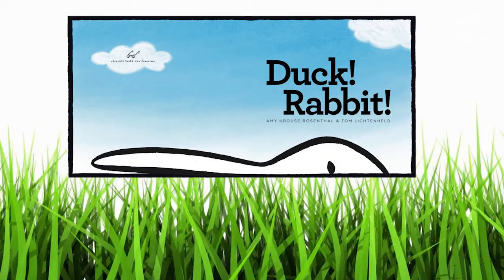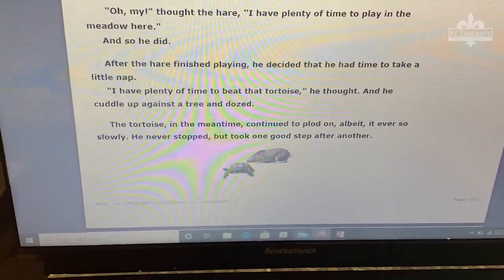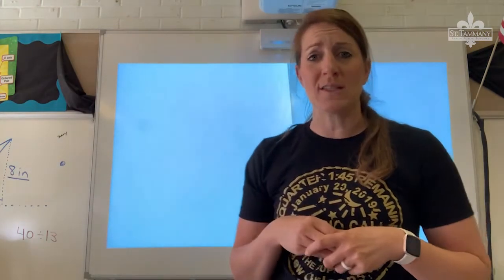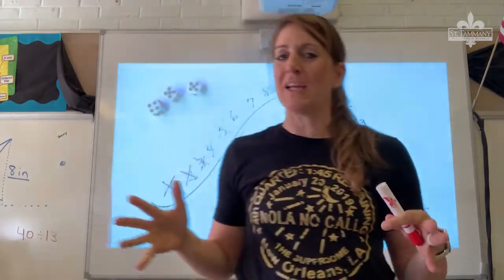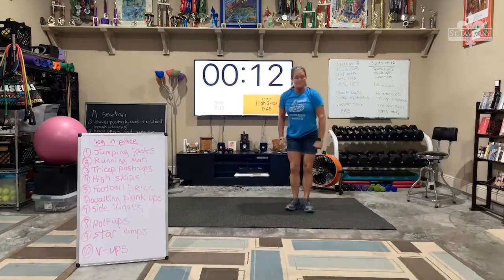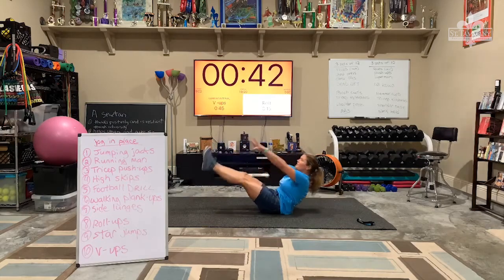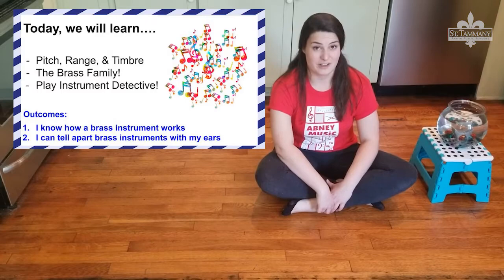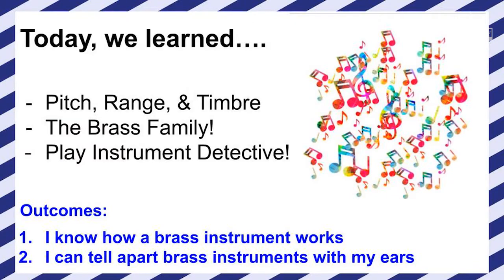Middle School Remote Learning Resources 4.30.20